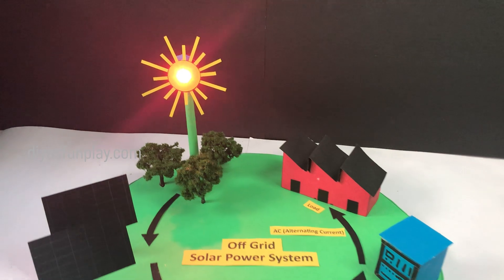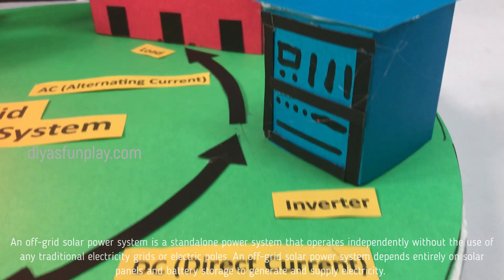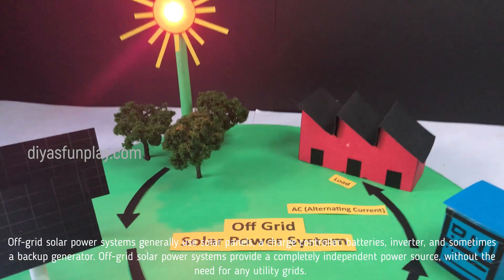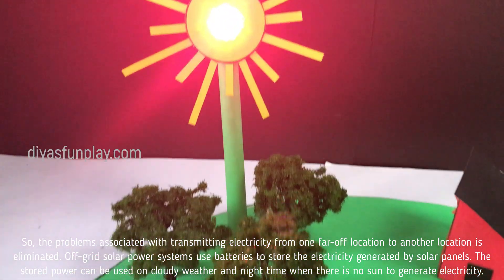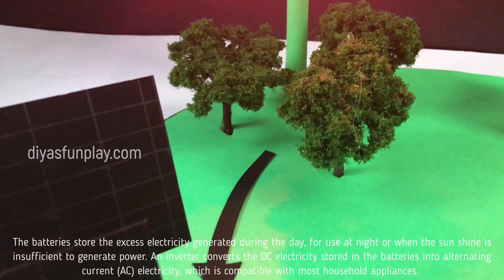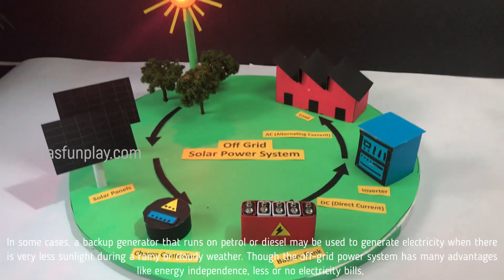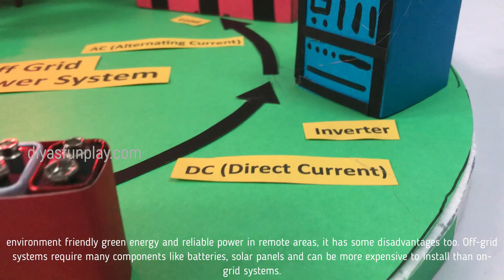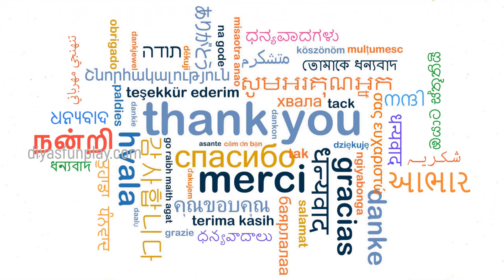solar power system explanation - off grid solar energy explained - science project - diyas funplay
Hi,
In this video I will be showing you how to explain a solar power system  working model ia an easy way for science projects and science exhibitions.